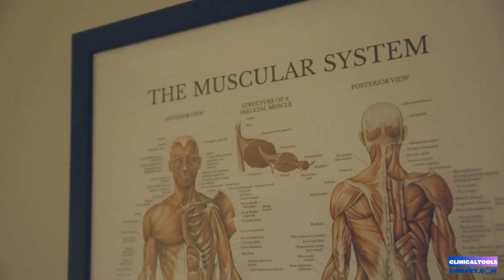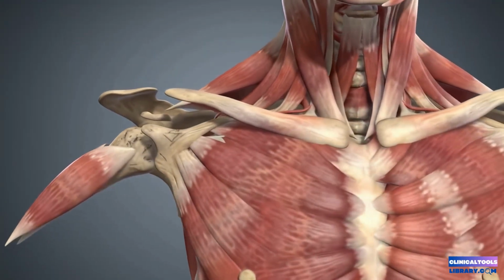Quick Guide: Peabody Developmental Motor Scales (PDMS) -Complete guide + PDF